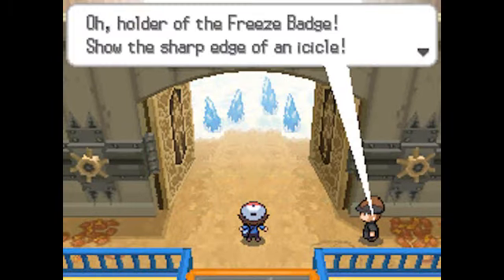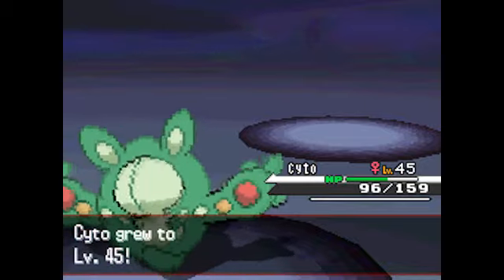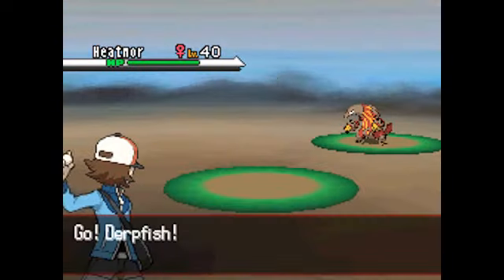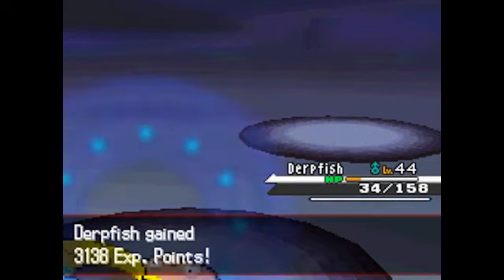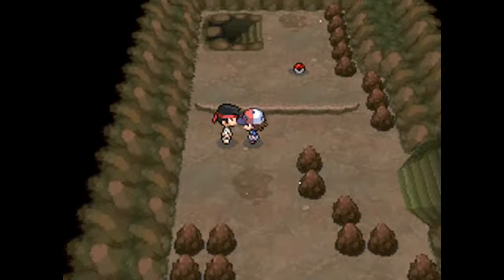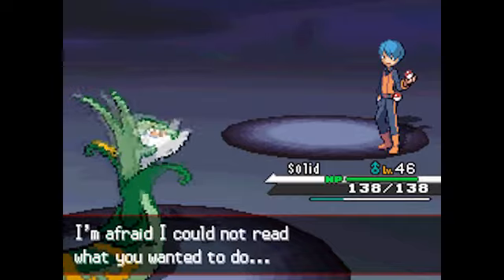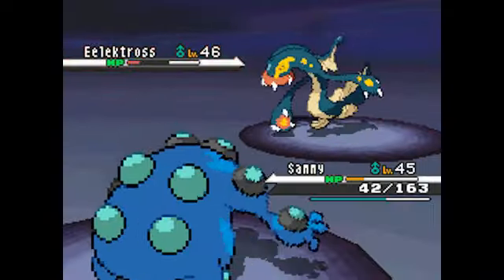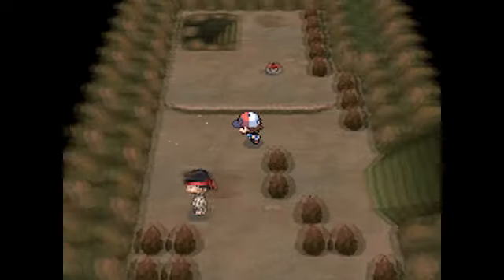Pokémon White - Episode 40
Episode 40 - Victory Road
The Victory Road..

Pokémon White is developed by Game Freak and published by Nintendo. Please support the official release.